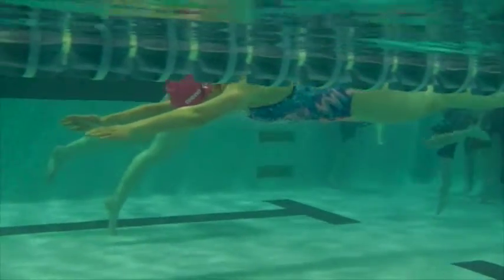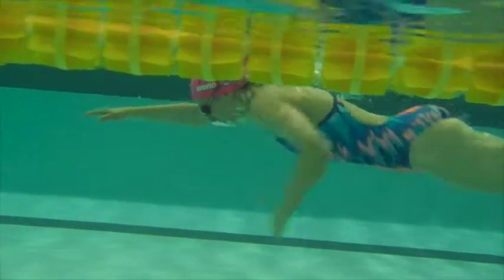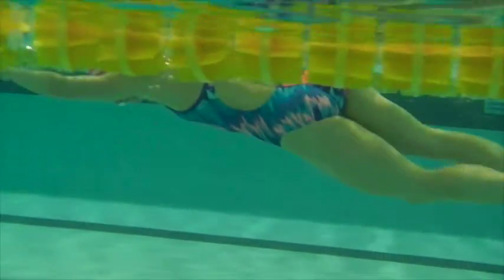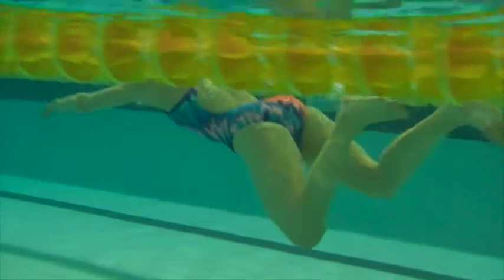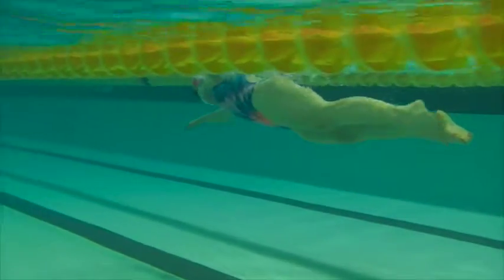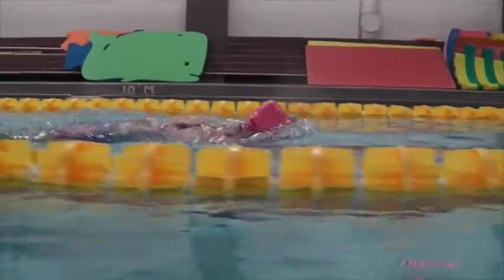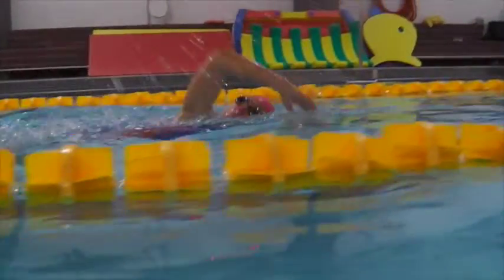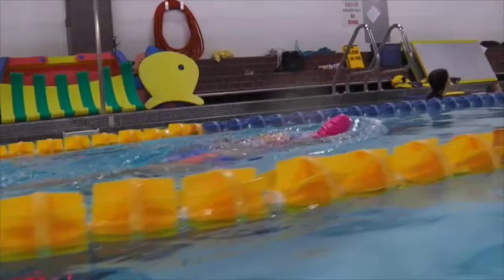Athena swim Apr 17